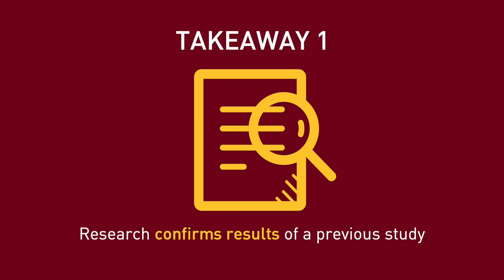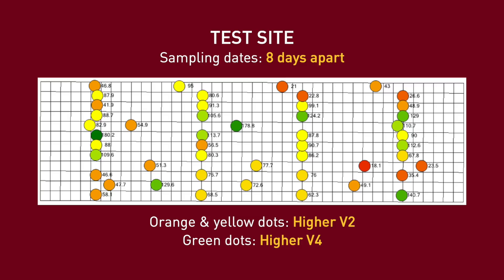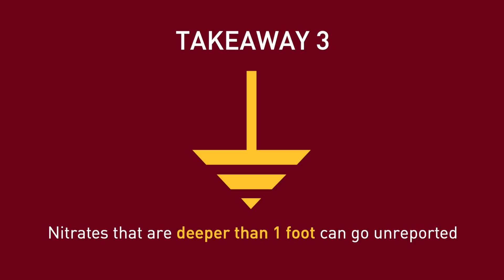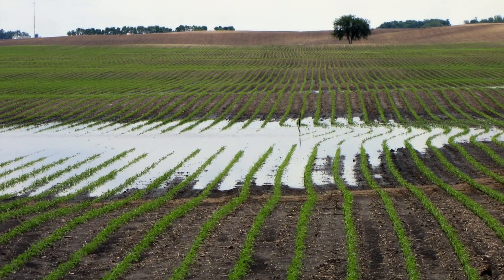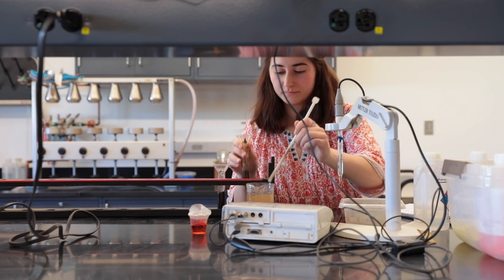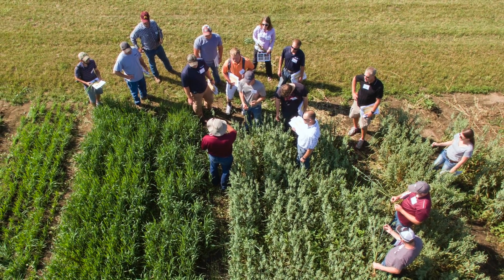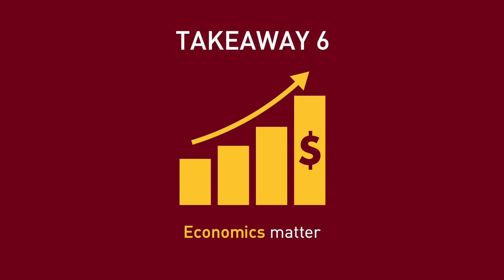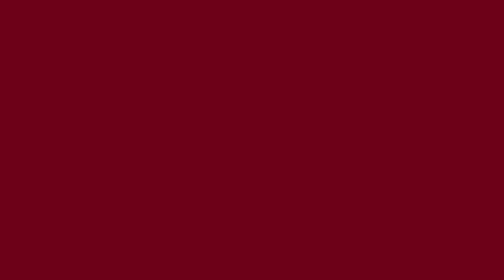6 takeaways on the pre-sidedress nitrate test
Extension educator Brad Carlson discusses the results of a recent University of Minnesota study on the pre-sidedress nitrate test.